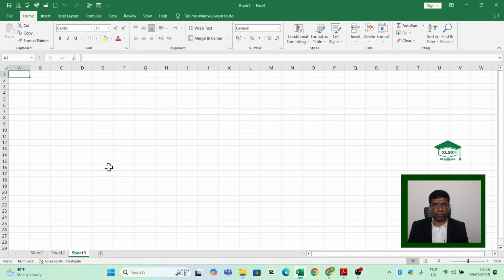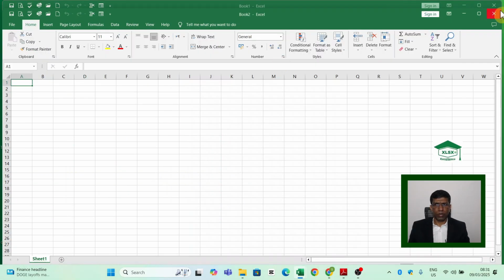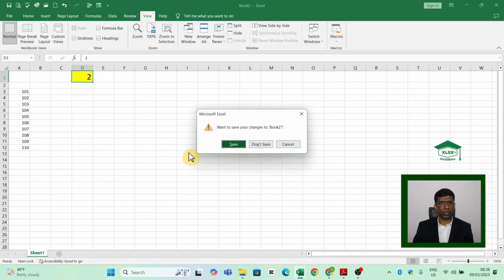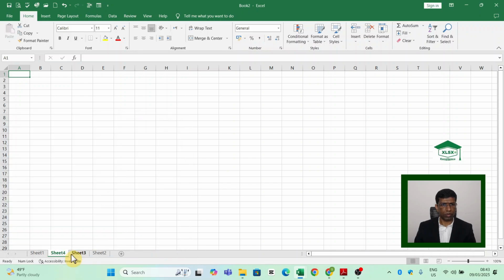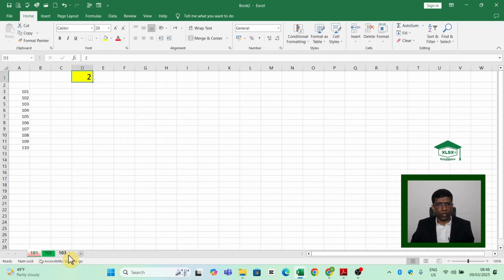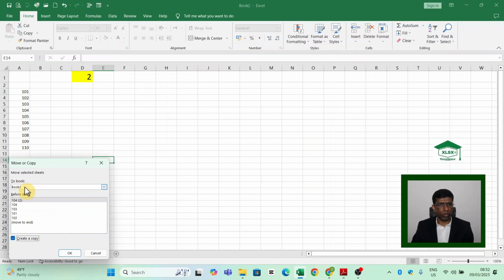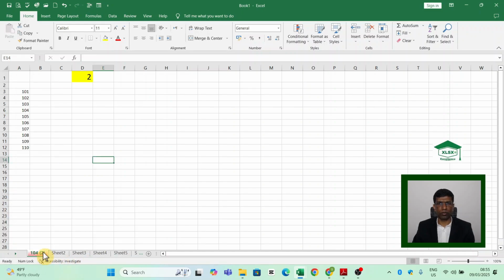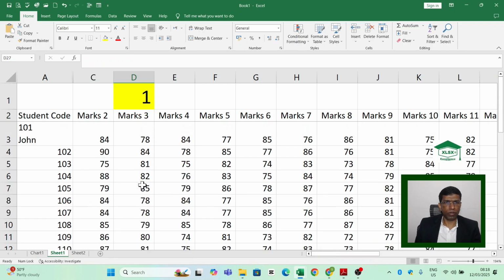From Beginner to Confident: Learn the fundamentals of Excel ! (Part 1)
Excel Workbook |
Excel worksheet |
Minimized status of Excel |
Restored status of Excel |
Maximized status of Excel |
Moving and resizing windows in Excel |
Switching among windows in Excel |
Closing windows in Excel |
Activating a worksheet in Excel |
Move between sheets in Excel |
Adding a new worksheet in Excel |
Deleting a worksheet in Excel |
Changing the name of a worksheet in Excel |
Changing a sheet tab color in Excel |
Rearranging your worksheets in Excel |
Arranging your worksheets in Excel |
Hiding worksheet in Excel |
Unhiding worksheet in Excel |